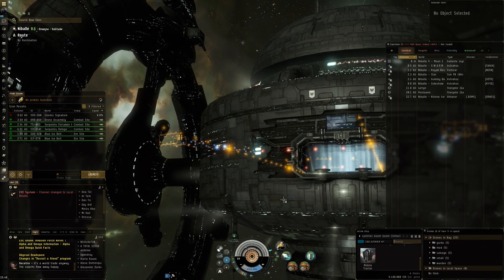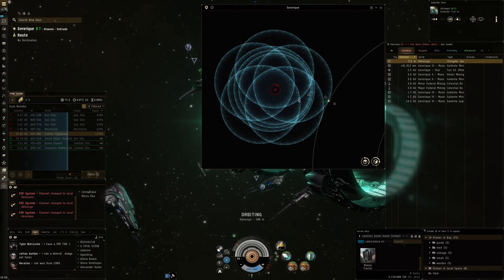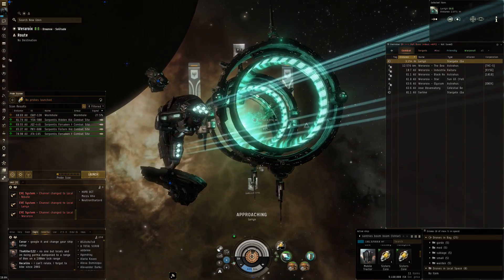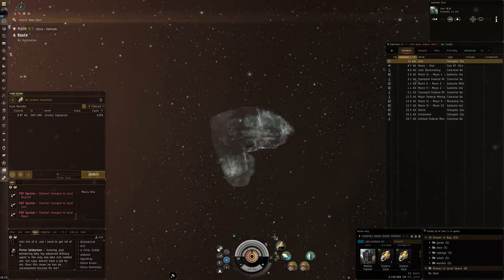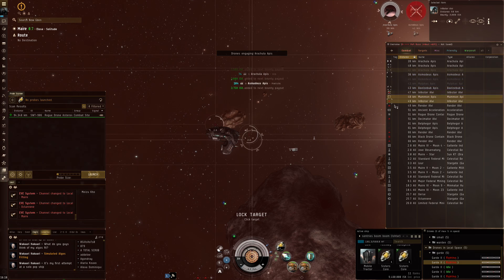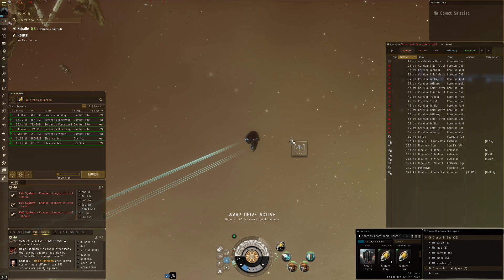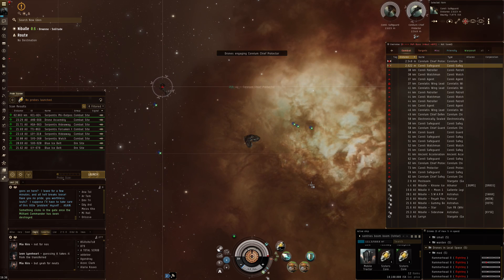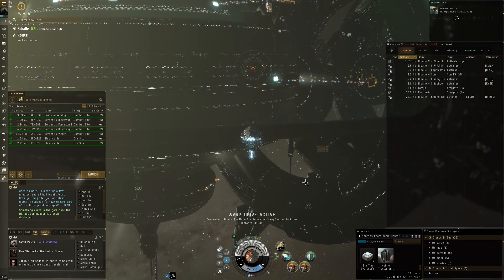EVE Online - a trip to Solitude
Back in Highsec,I take a small vacation in Solitude to heal my bruised ego :-)

I was flying:
[Ishtar, sentries boom boom]

50MN Y-T8 Compact Microwarpdrive
Omnidirectional Tracking Link II
Medium C5-L Emergency Shield Overload I

Medium Sentry Damage Augmentor I

Garde II x5
Warden II x5